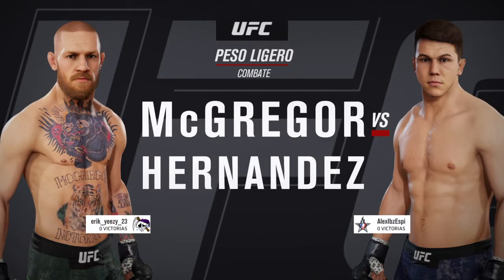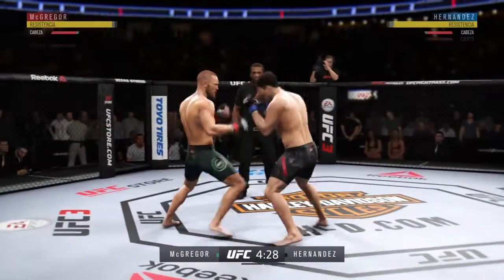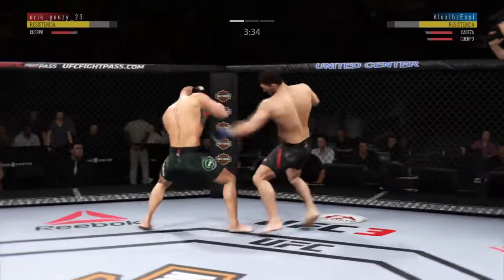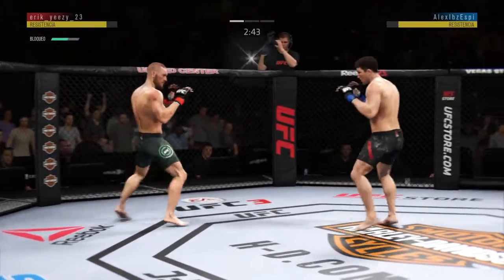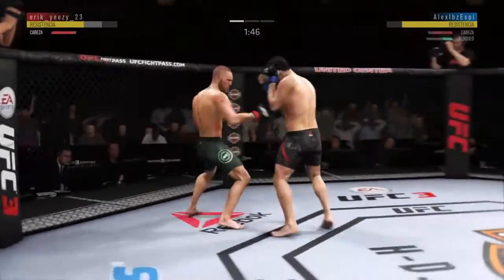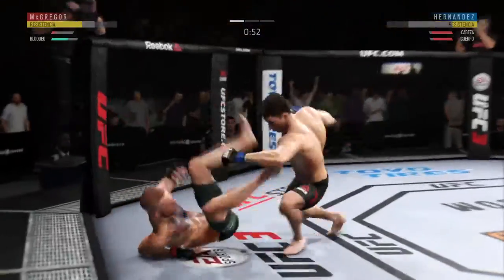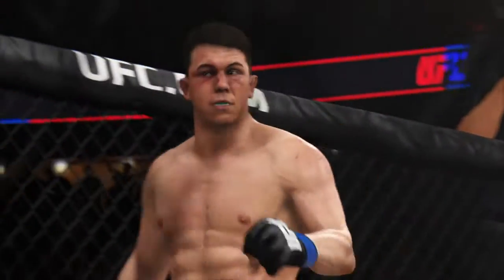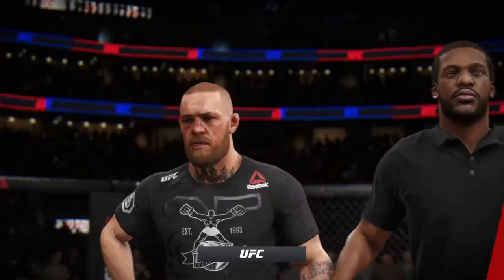EA SPORTS™ UFC® 3 Mcgregor vs Alex